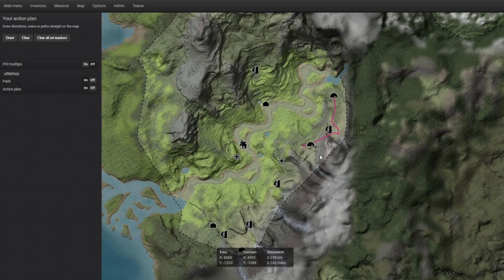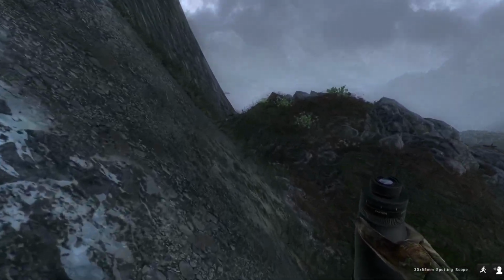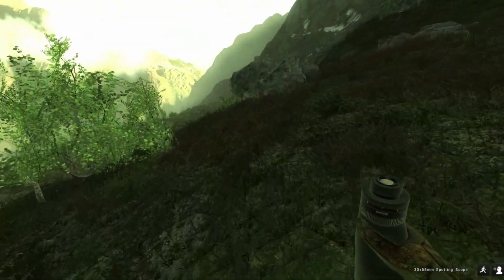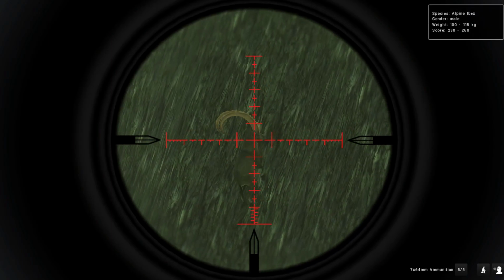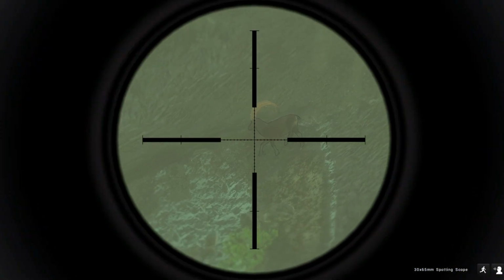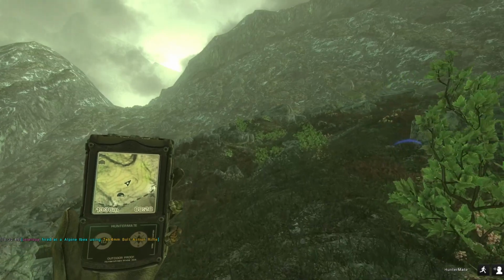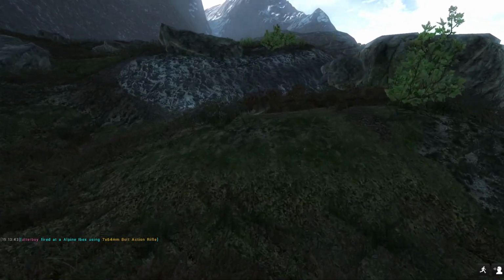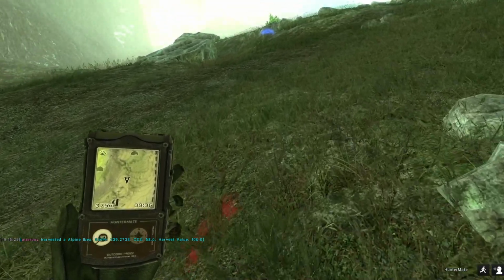how i hunt ibex in the hunter classic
run and gun!!!